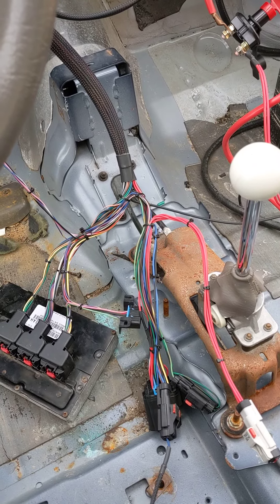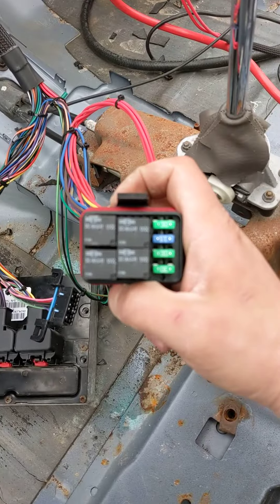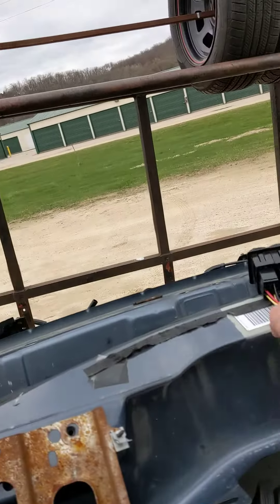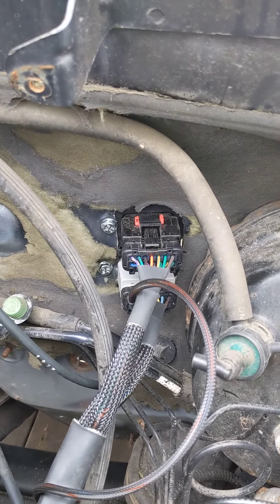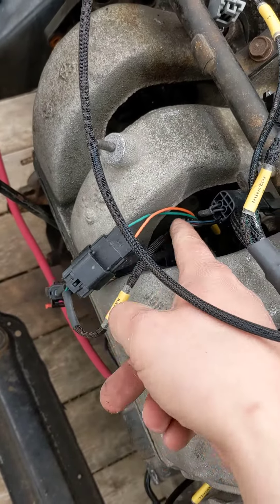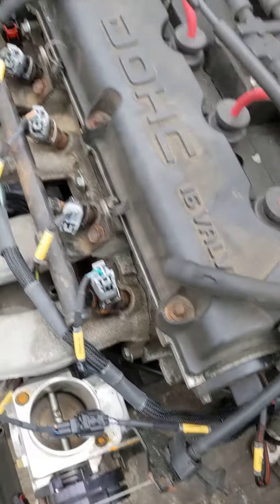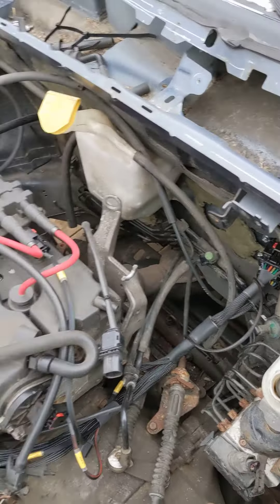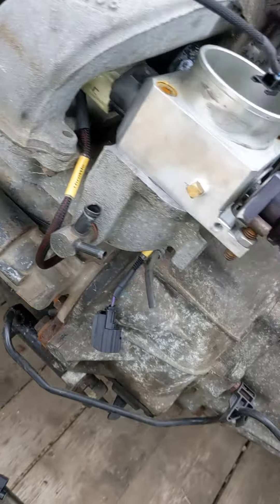2003-2005 non turbo circle track harness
Installed our 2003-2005 circle track harness on a customer's PT Cruiser. Harness was developed for the 2.0 SOHC but some adapters allowed us to install and test it in an 03 PT Cruiser with a 95-99 DOHC intake manifold installed.